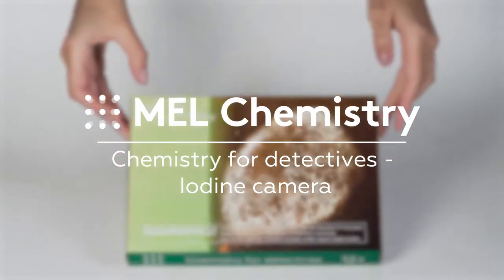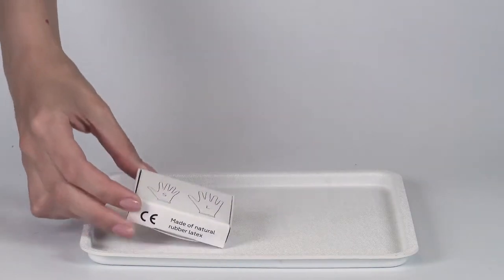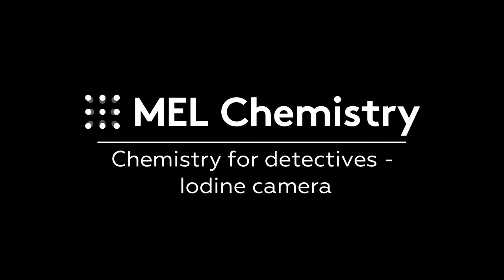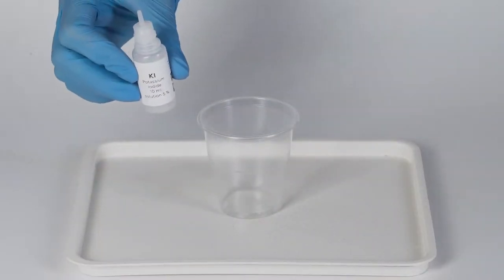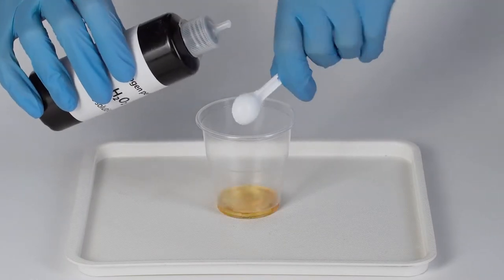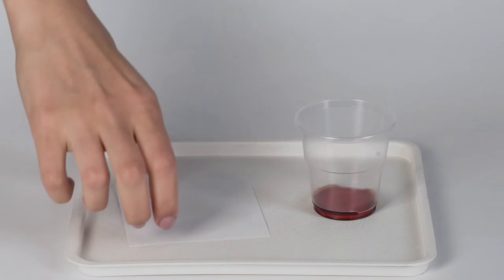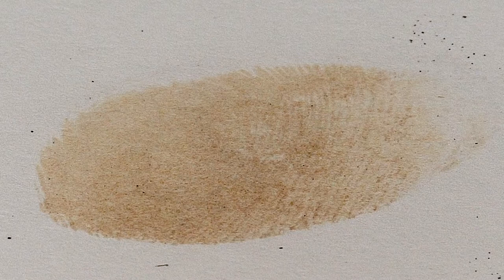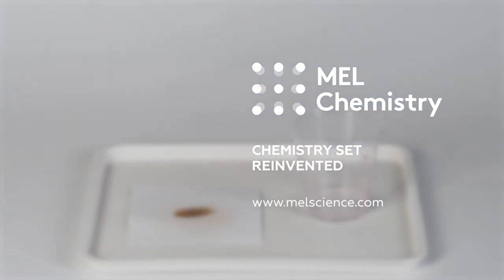“Iodine camera“ from the “Chemistry for detectives“ set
Disposal
* Add a couple of spoons of Na₂S₂O₃ to neutralize the iodine solution.
* Pour the solution down the sink.
* Wash away with an excess of water.

Step-by-step instructions

1. Prepare 3% solution of hydrogen peroxide H₂O₂.
2. Measure 1 big spoon of 5% potassium iodide KI solution into the plastic cup.
3. Add there 1 big spoon of 1М citric acid solution.
4. Pour 3 big spoons of 3% solution of hydrogen peroxide H₂O₂.
5. Carefully swirl the cup to mix the contents.
6. Take off one protective glove and leave a fingerprint on a white sheet of paper.
7. Cover the cup with the sheet of paper with the fingerprint. Wait 5 min.
8. Iodine reveals the fingerprint!